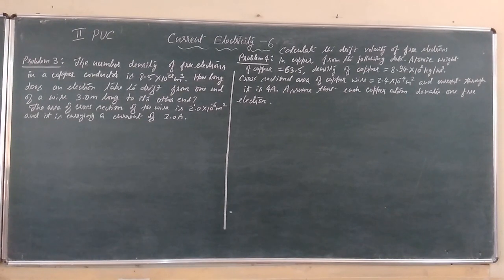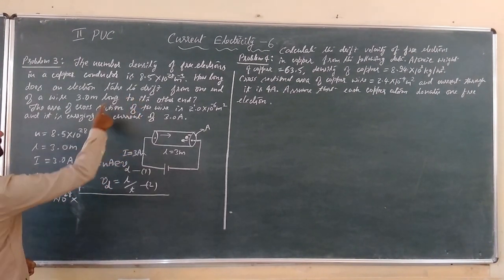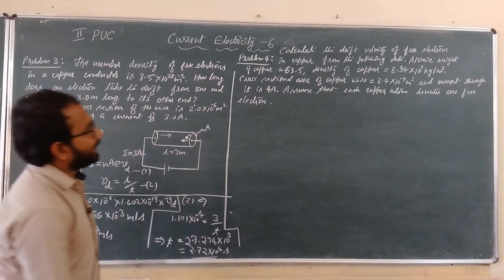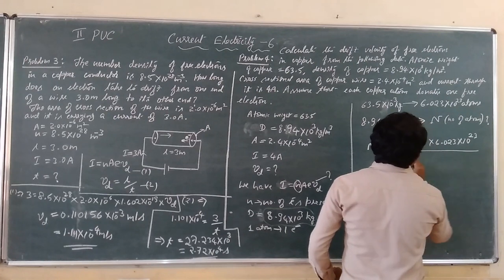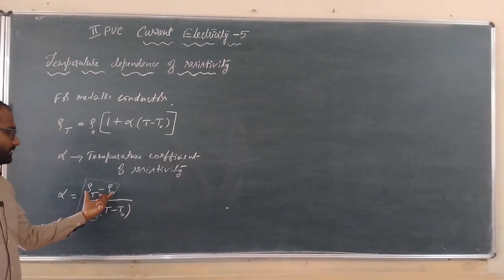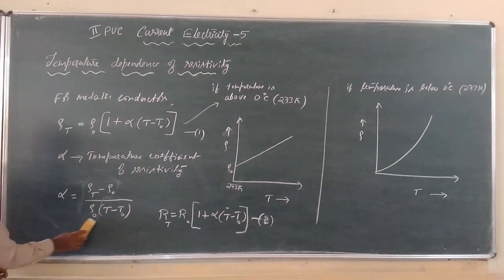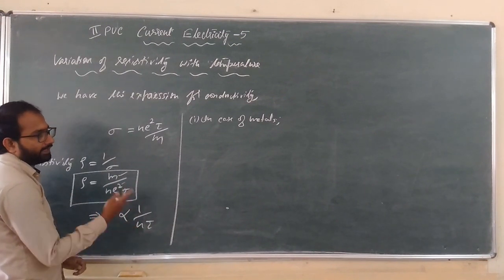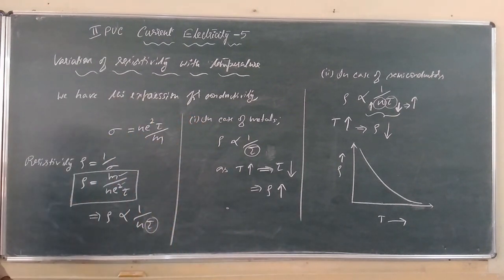Current Electricity Part 6 - Santhosh kumar M